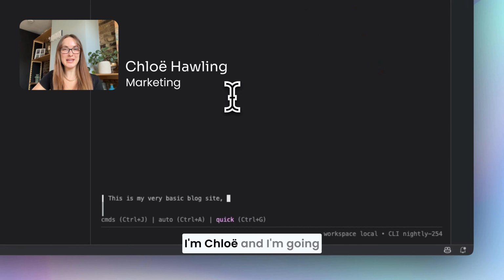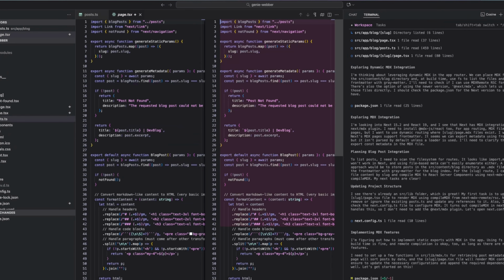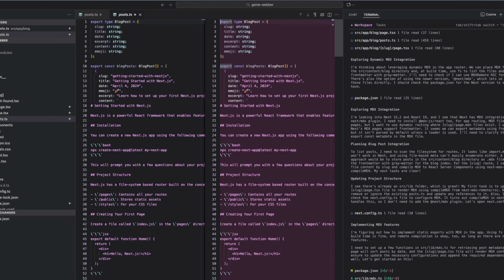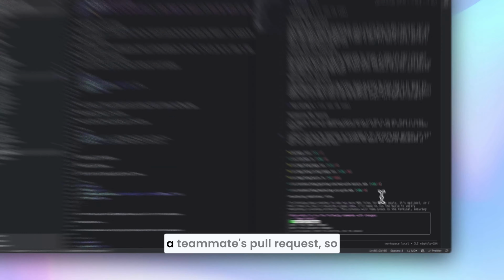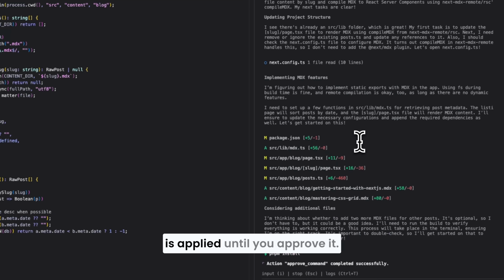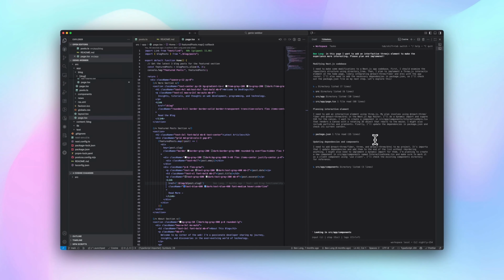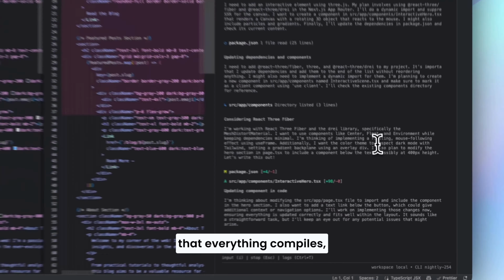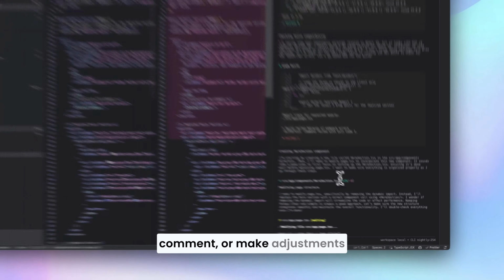Cosine for VS Code - the AI teammate for your editor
We’re back where it all began – inside VS Code.

Cosine for VS Code is now live, rebuilt for speed, flow, and production-grade work.

It’s faster, more secure, and designed to handle the same real-world workloads you already trust Cosine with.